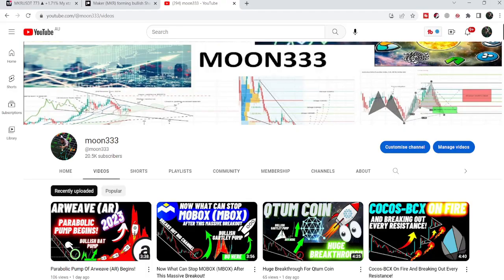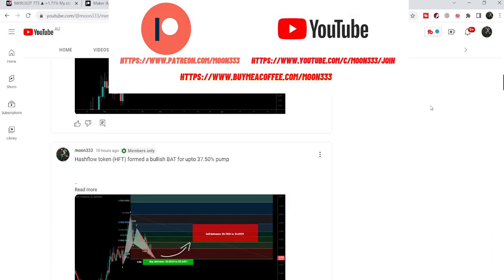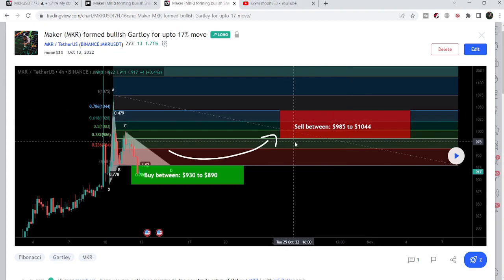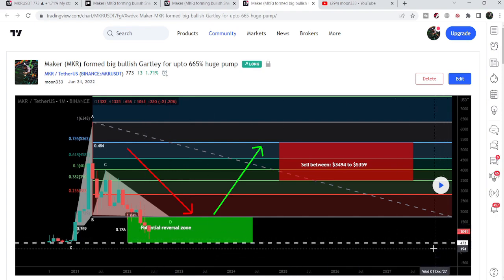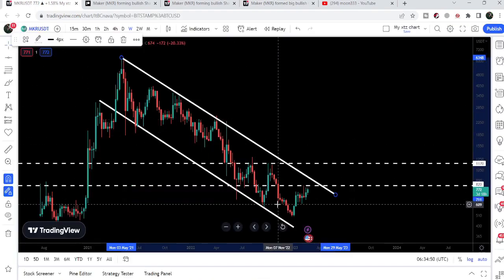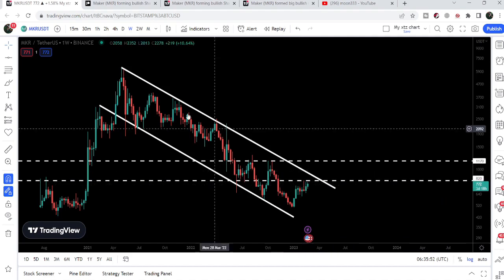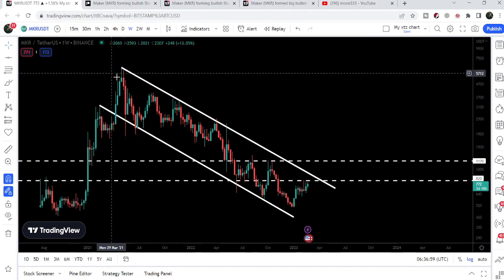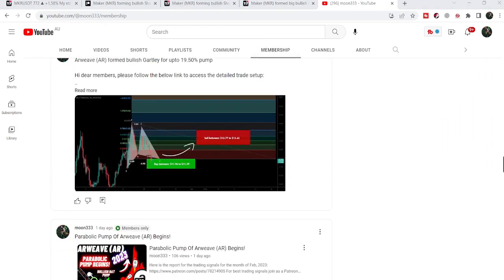Parabolic Move Of Maker MKR Is Coming!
Or

Or